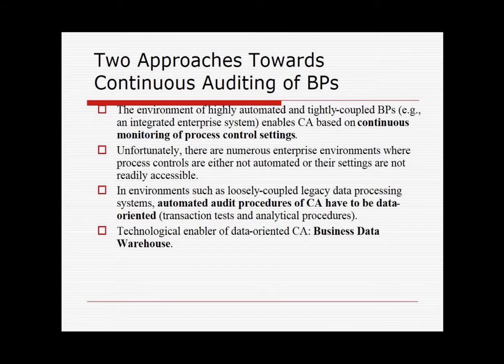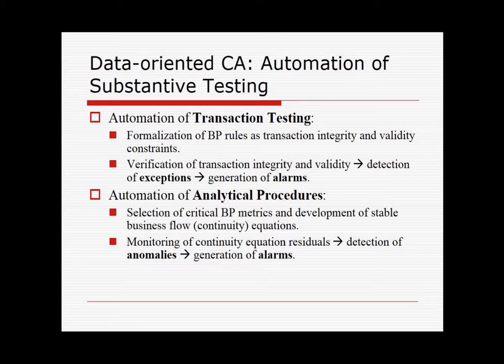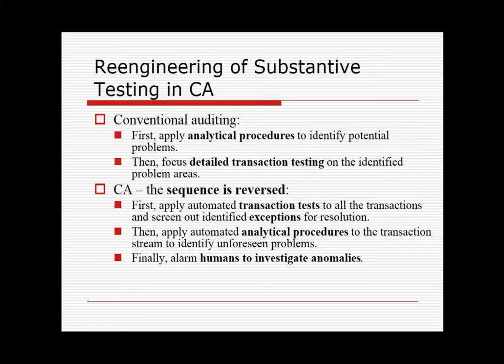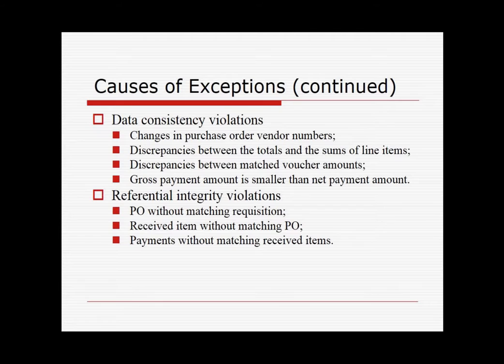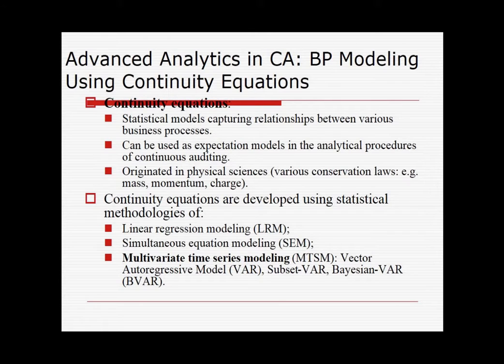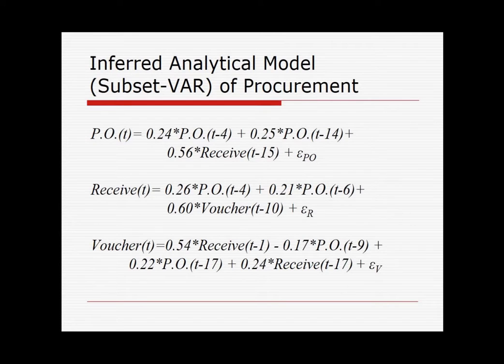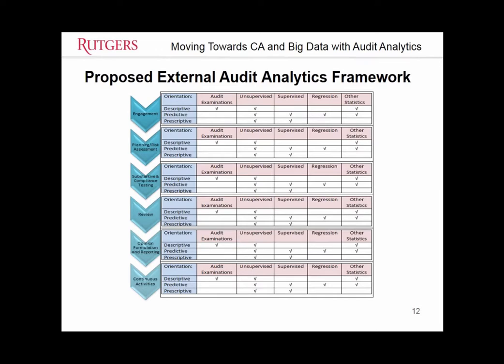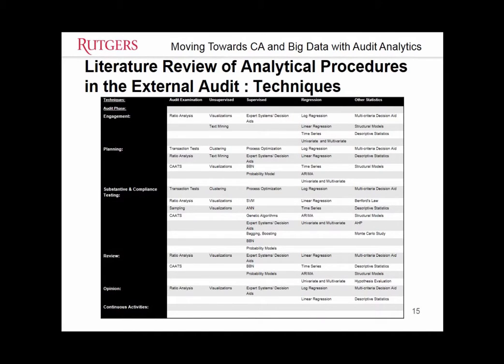Current Topics in Auditing: Lecture 4, Continuity Equations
Current Topics in Auditing: Professor Vasarhelyi
Lecture #4, Continuity Equations

Time Stamps:

6:52 IT-enabled Business Processes (BPs)

7:31 Two Approaches Towards Continuous Auditing of BPs

8:42 Data-Oriented CA: Automation of Substantive Testing

13:33 Reengineering of Substantive Testing in CA

15:40 Verifying Transaction Integrity and Validity: A Procurement Example

17:18 Causes of Exceptions (continued)

20:43 Advanced Analytics in CA: BP Modeling Using Continuity Examples

22:09 Basic Procurement Cycle

23:08 Idealized Continuity Equations for the Basic Procurement Cycle

24:56 Inferred Analytical Model (Subset-VAR) of Procurement

25:12 Detection of Anomalies

26:28 Steps of Analytical Modeling and Monitoring Using Continuity Equations

26:32 How do we evaluate CE Models?

26:39 Error Seeding Procedure

42:33 Measuring Anomaly Detection

Summary of Lecture:

In this lecture, Professor Vasarhelyi discusses the importance of continuity equations: analytical monitoring of business processes in continuous auditing.